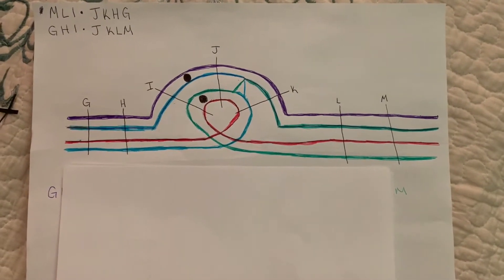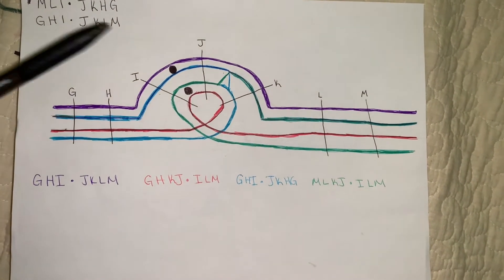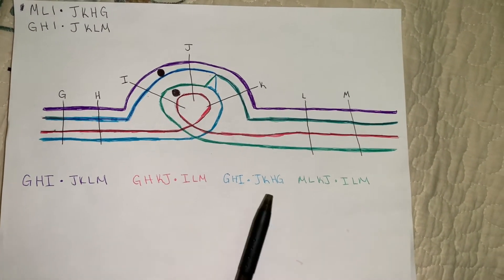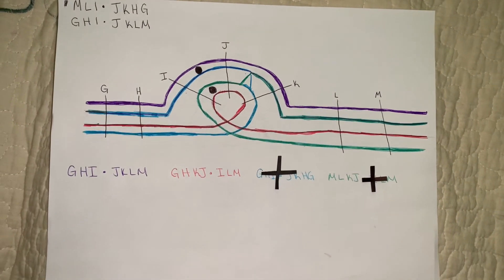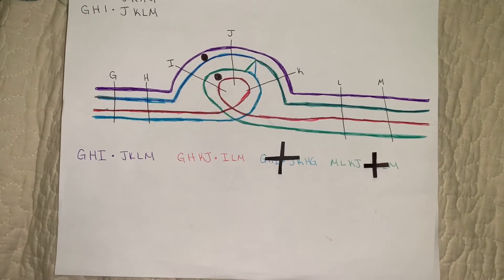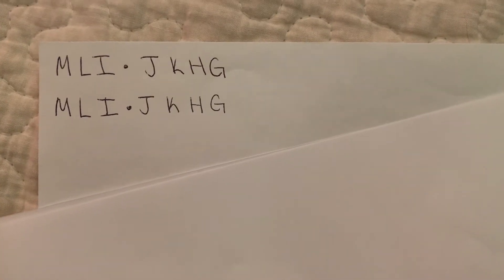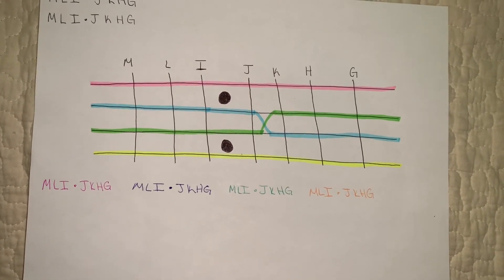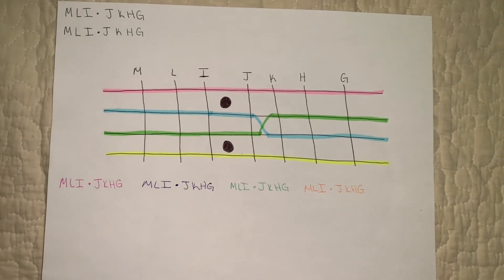Mini Exam Video #3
References: Halweg and Jones GN 311 Principles of Genetic Lectures Slides NCSU.